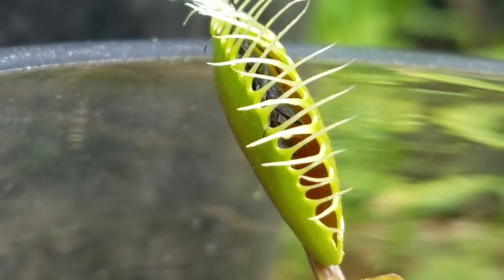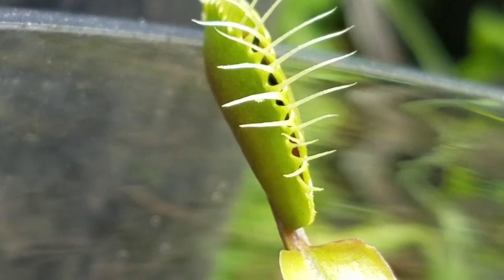How Carnivorous Plants Catch Their Lunch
There are many carnivorous plants, with different ways of catching food. Here are just a few.